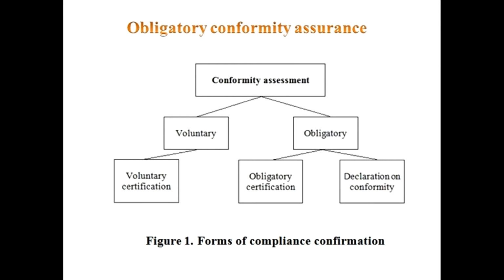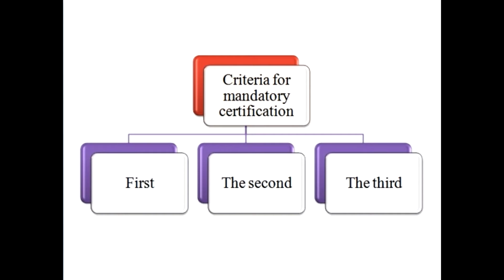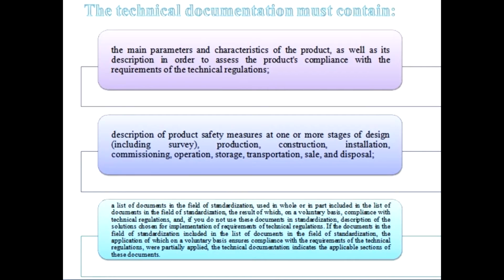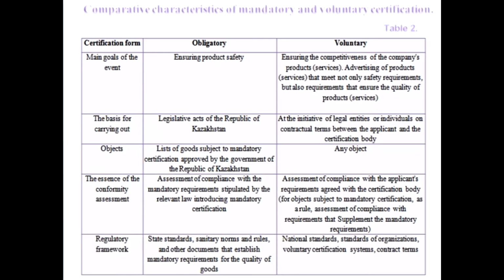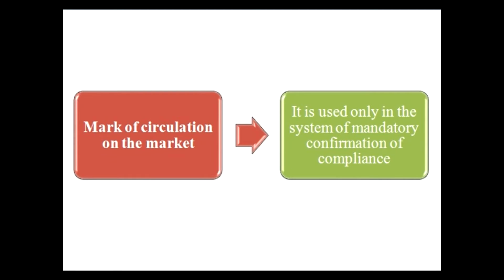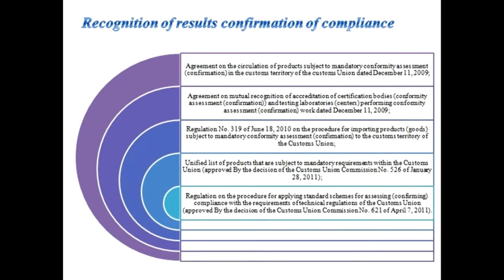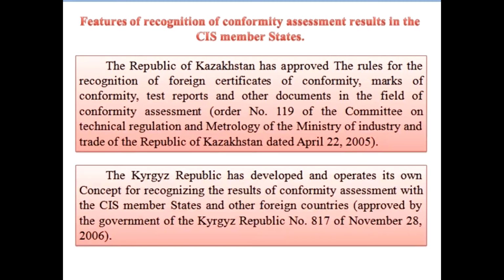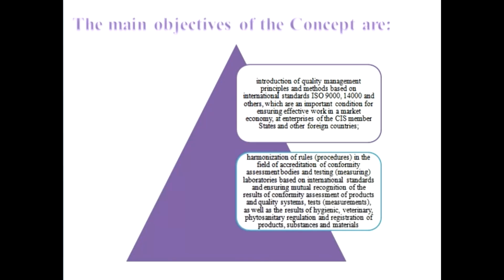КазУТБ-ТИС-STAND AND CONFIRMATION OF COMPLIANCE OF RESTAURANT AND HOTEL BUSINESS-лекция9-англ